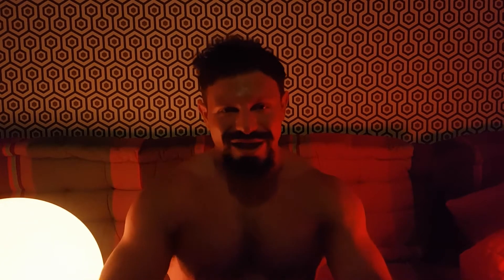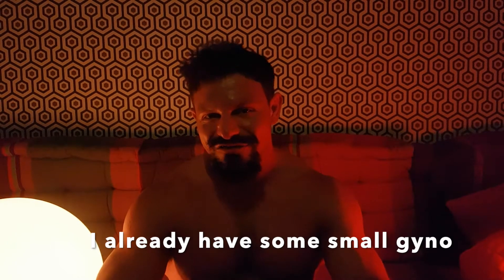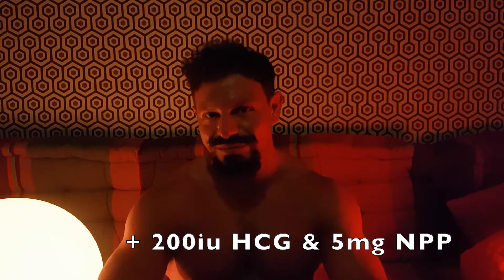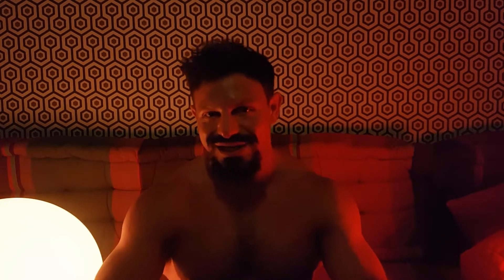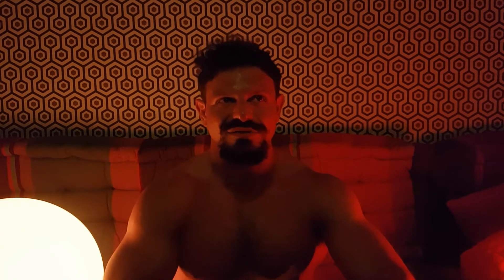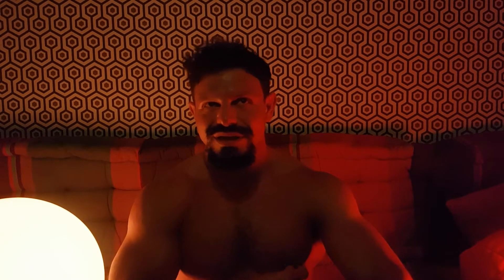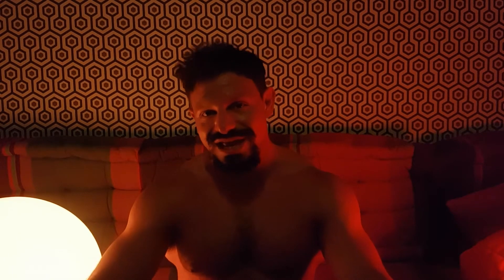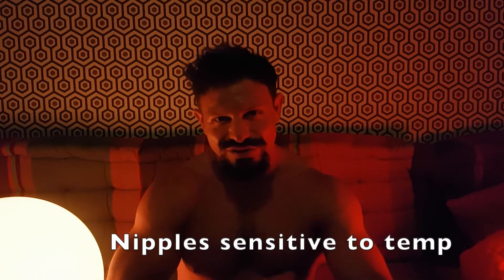Gyno, Raloxifine Untested Chinese Chemicals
I used raloxifine powder to combat gyno.
Transdermal application, and oral ingestion.
Raw untested powder from a factory in china.